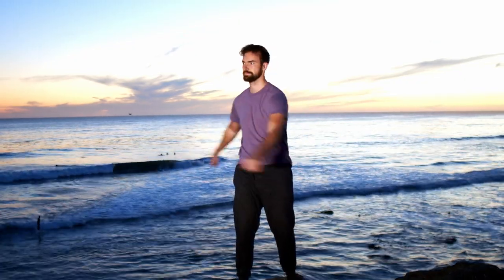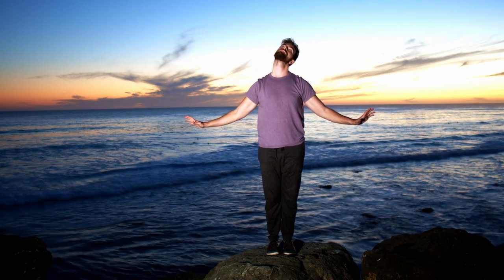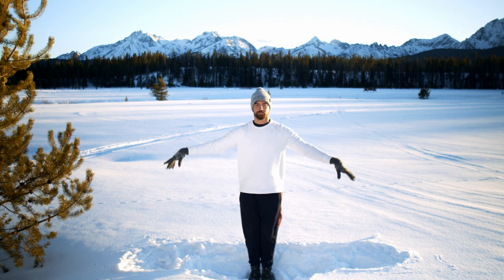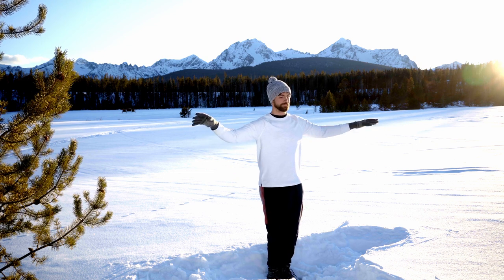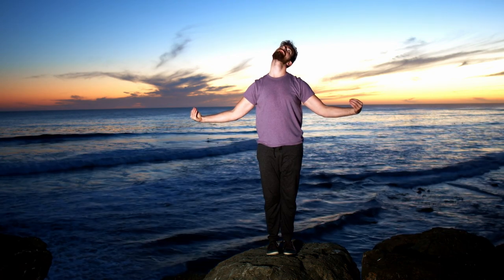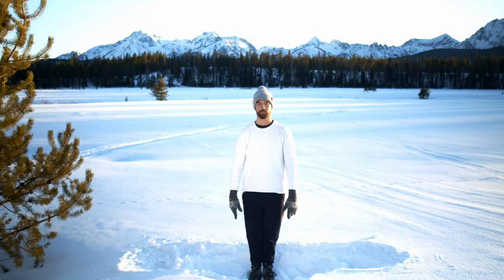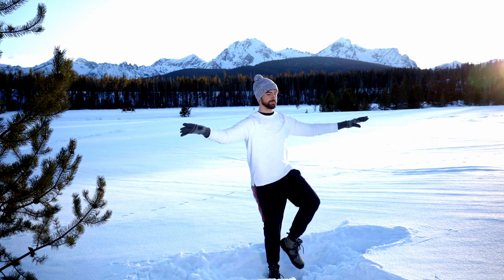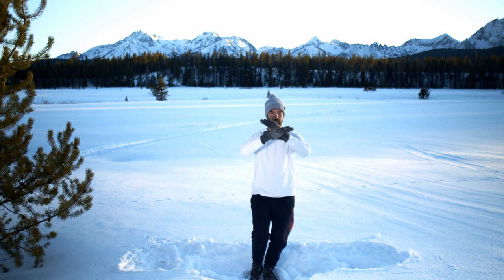Qigong for Balance | Crane Qigong for Strong Feet & Healthy Heart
Become a Qigong Teacher
12 Week Online Program